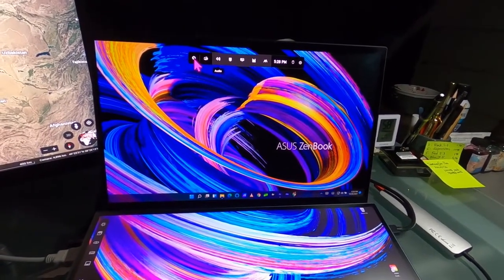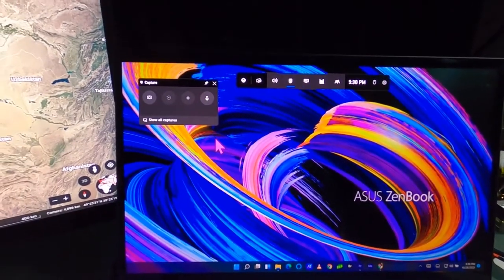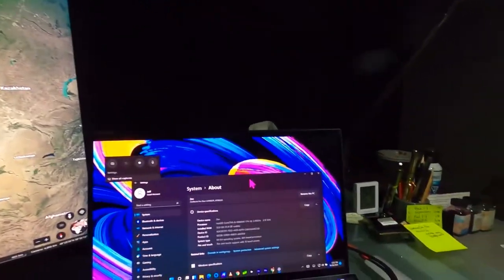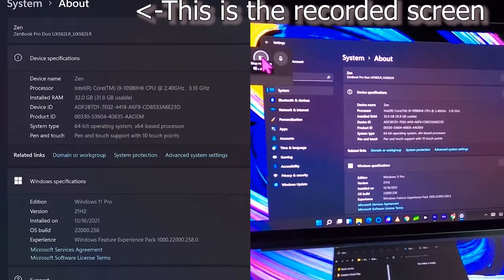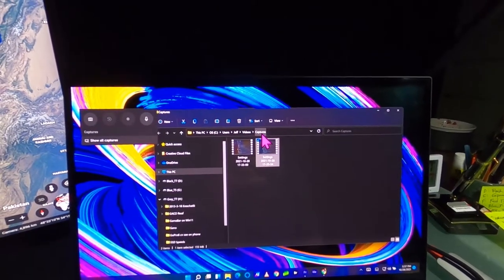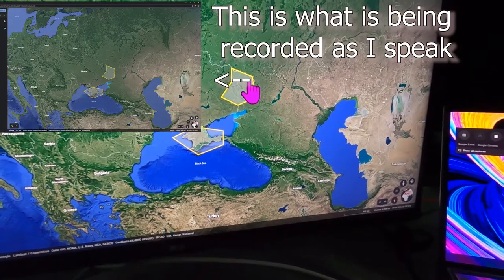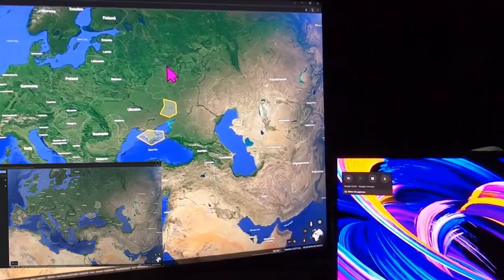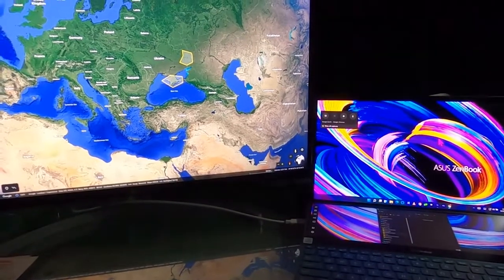Windows 11 Pro Xbox Screen recorder on secondary monitor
XBox Game bar provides 1080p screen capture perfectly useful for YouTube. The cursor remains small even though set to large in Window 11 Pro settings for recording  Adobe Creative Cloud Bridge and Premier.  The bright magenta color of the cursor was retained.  I imagine the small cursor size is for gamers' convivence.  This Xbox game recorder will record the window that is selected but not beyond the program.
So the entire screen is not captured unless the program or game you are trying to record  is expanded to fill the entire screen.  If the program being recorded provides a way to highlight, mark or circle as can be found in Google Earth attention can be easily directed.